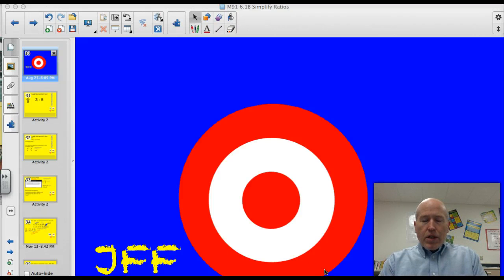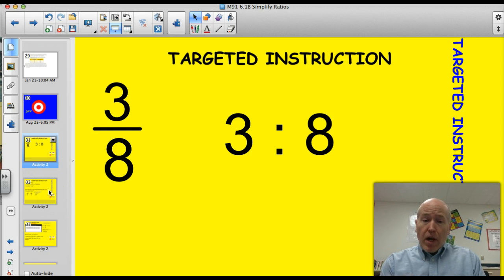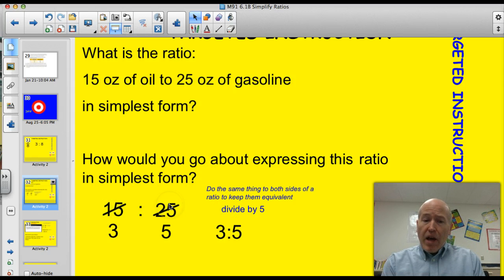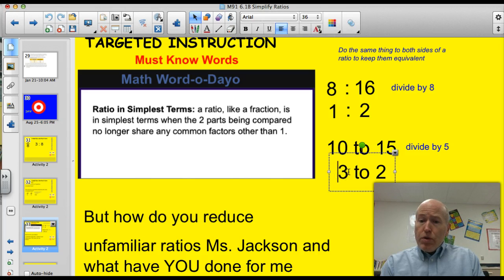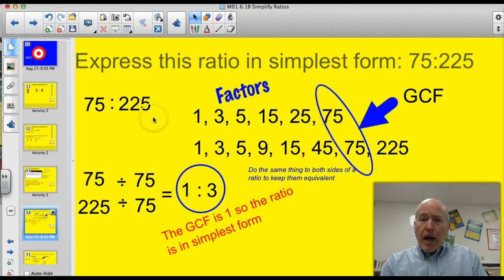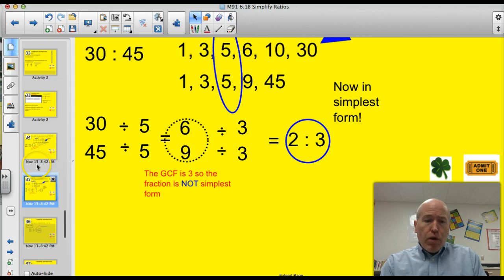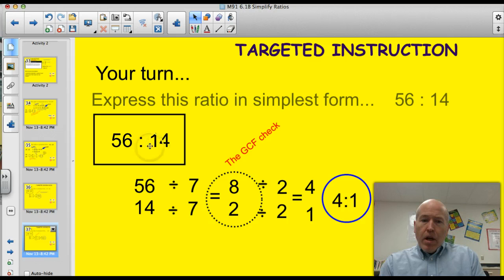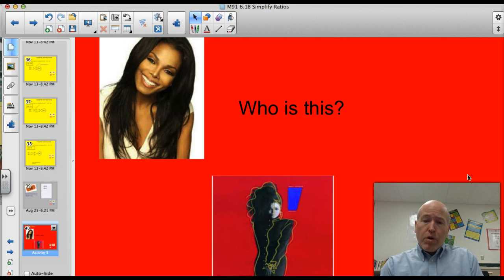6.1B Express Ratios in Simplest Form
I can express ratios in simplest form.